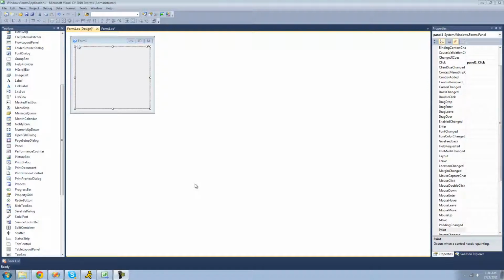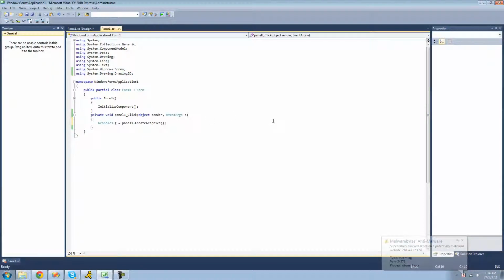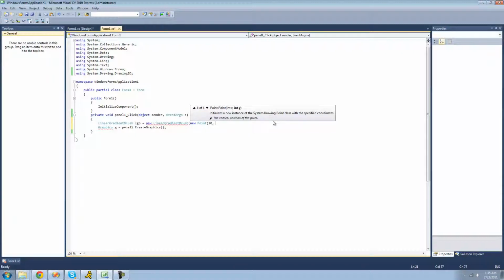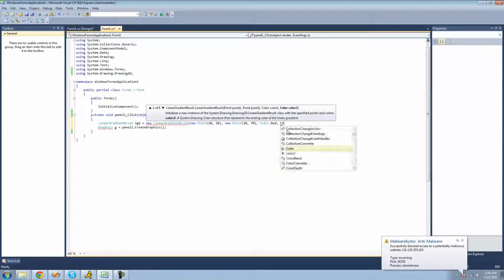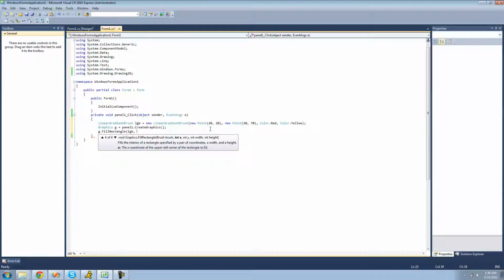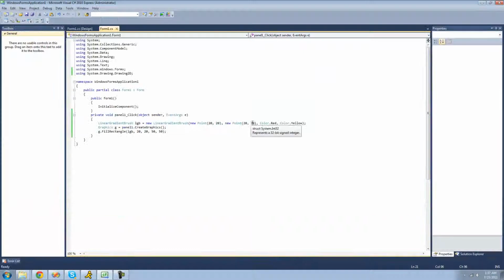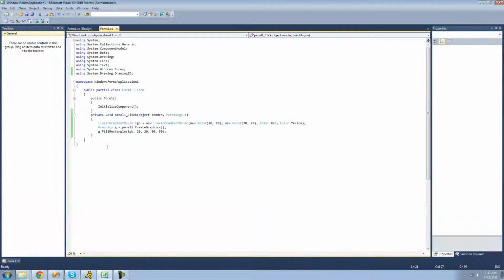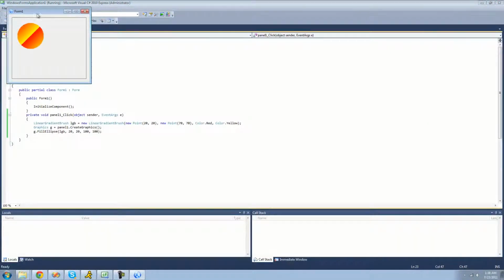C# Beginners Tutorial 124 LinearGradientBrush YouTube